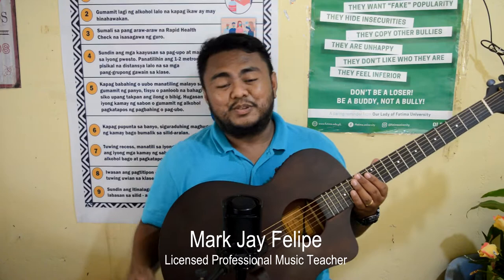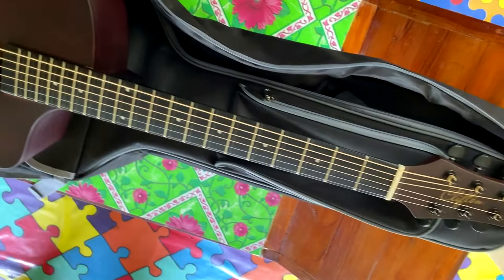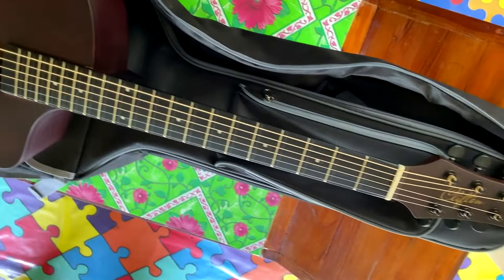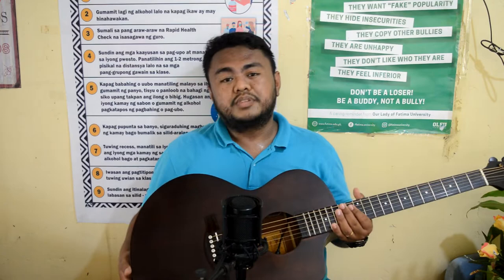CLIFTON A-2 GOE Short Review